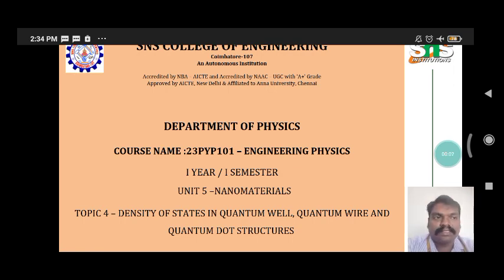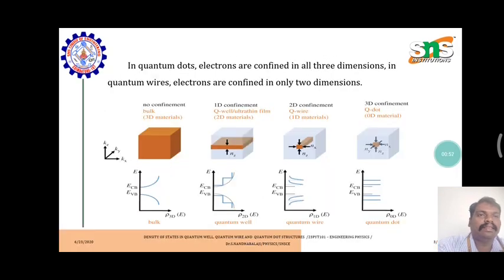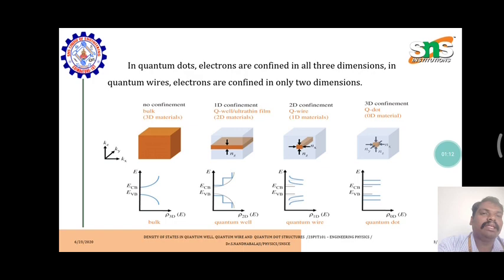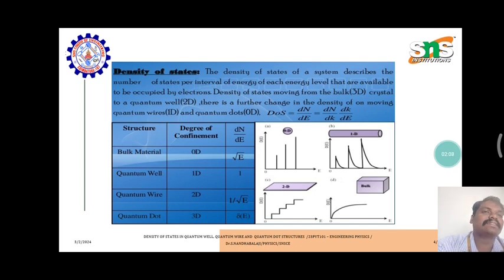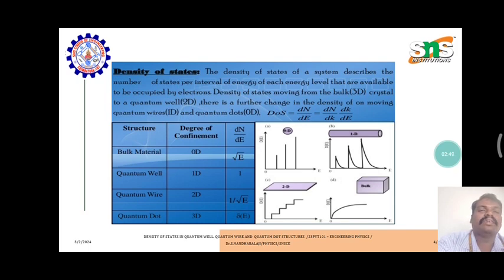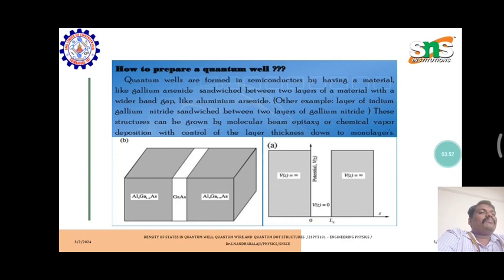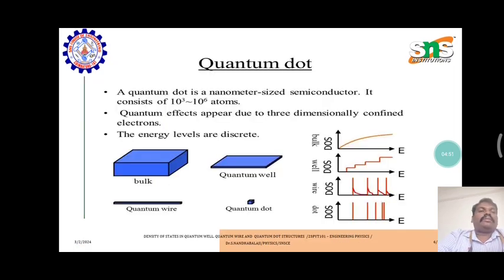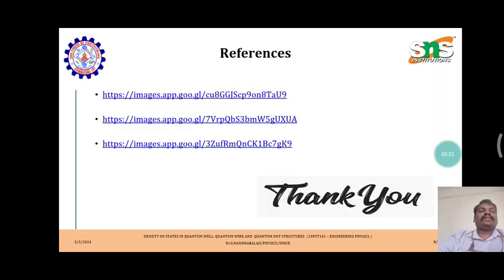Dr S.Nandhabalaji l Density of States in Quantum Well, Wire and Dot Structures l SNS Institutions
In one dimension, such as for a quantum wire, the density of states is defined as the number of available states per unit length per unit energy